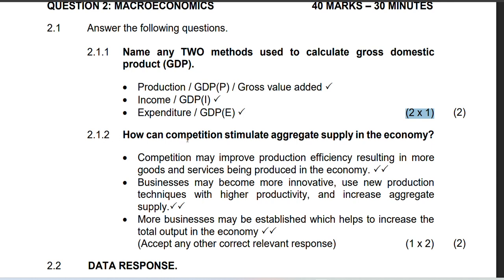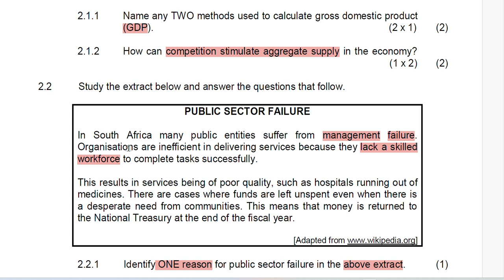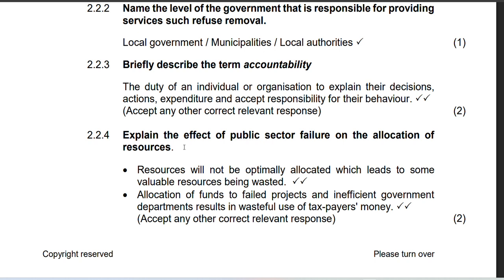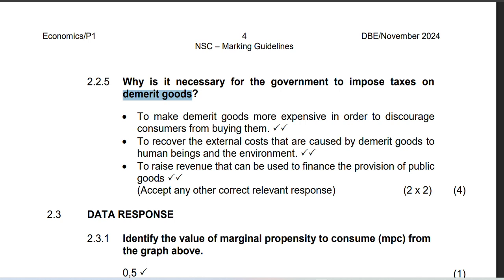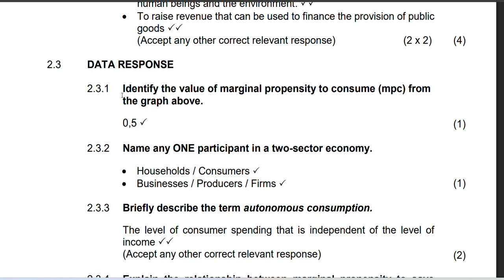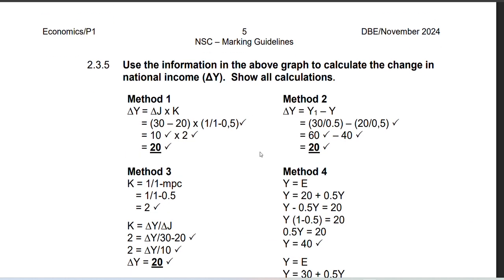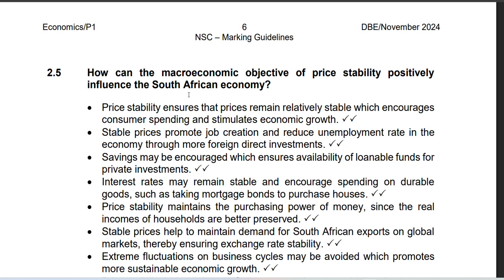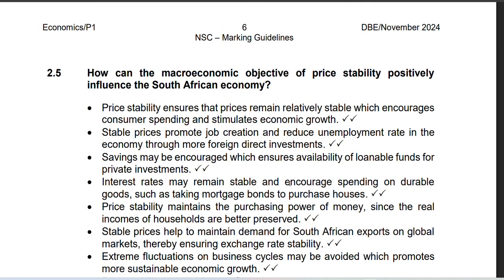Grade 12 paper 1 Trail Examination preparation |Question 2 :Macroeconomics (November 2024) !!!!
Grade 12 Economics Trial examination 2025 preparation